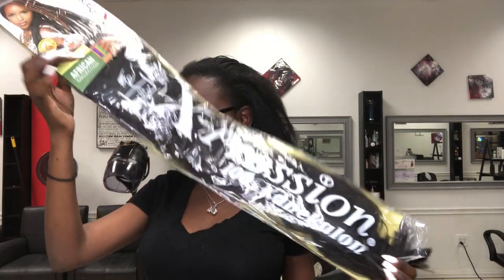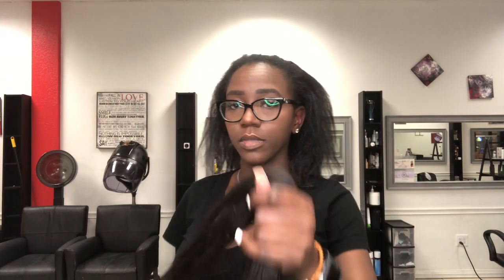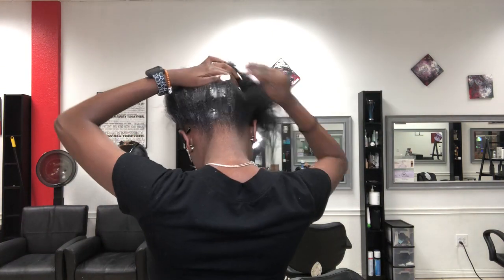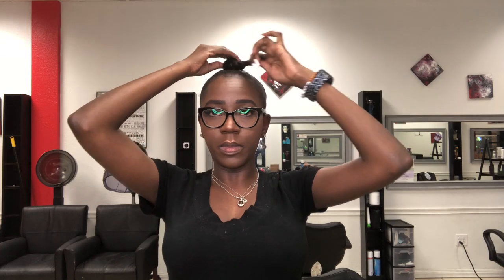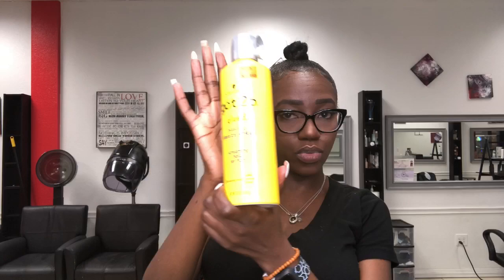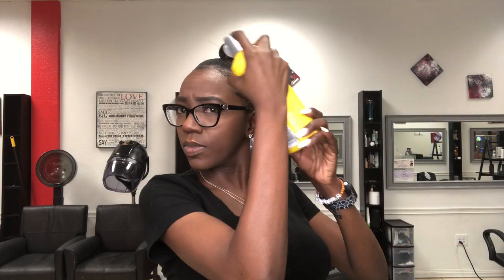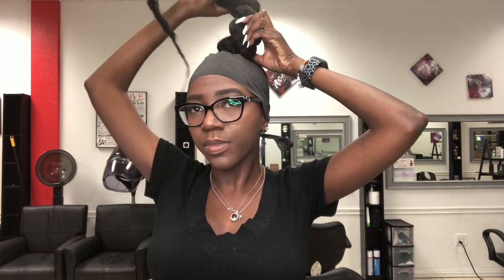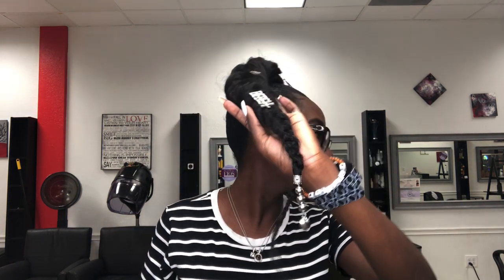How to achieve a braided ponytail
Easy protective style:
Hi guys,in this video,I show you all how to achieve an easy,quick,and protective style.If you’re on the Go and simply don’t have the time for much,this is the style FOR YOU. I hope you guys find this tutorial informative and FUNNNN.please don’t forget to comment,share and subscribe.thank you

PRODUCTS USED
1.expression braiding hair(48”)
2.Shine&jam gel
3.2 scrunchies & 1 rubber band
4.bobby pins
5.Got2be freeze spray
6.hair brush
7.comb
8.hair accessories

Music
-Burma Boy-Ye

P.S: some may achieve this look in one try,and others may not.Please don’t give up and keep trying,you will get it...I’m here to answer any questions,so please don’t hesitate to ask me in the comment section.